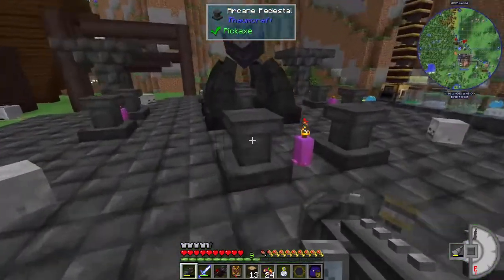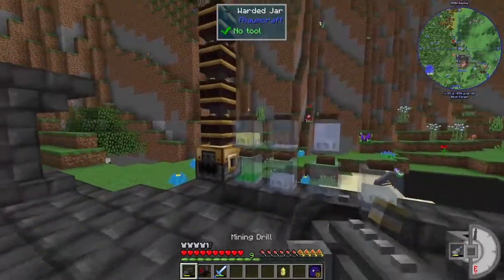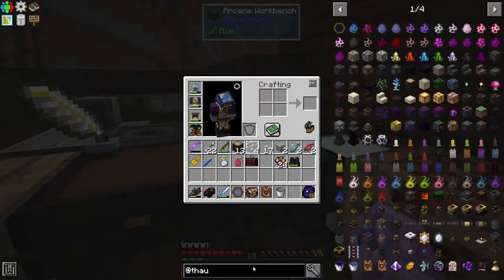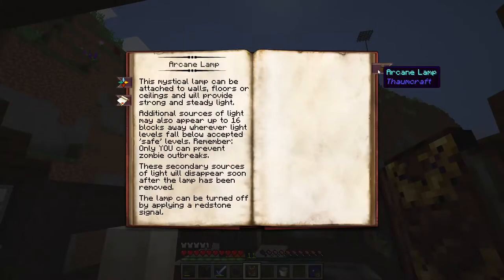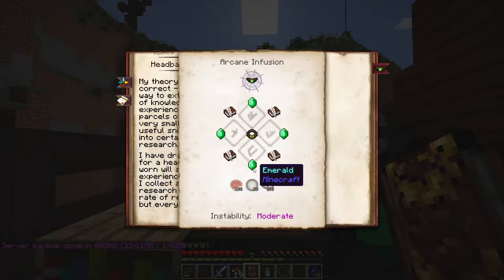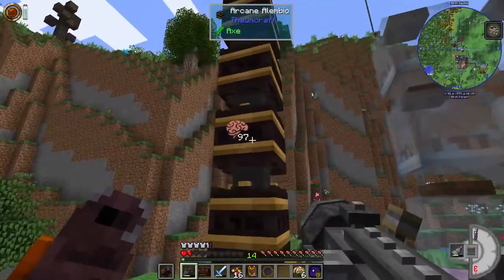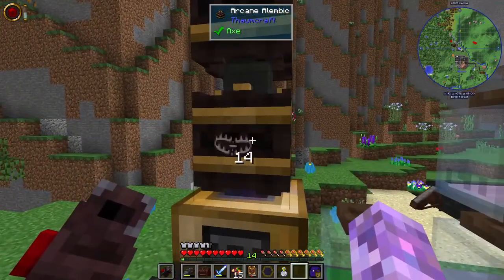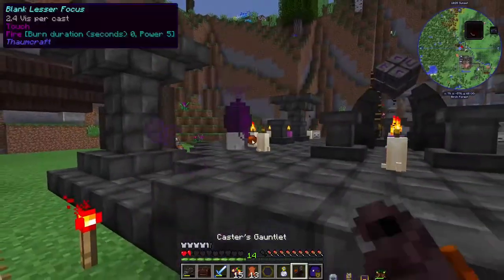FTB University Ep 18 Boots of the Traveler & Headband of Curiosity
FTB University Thaumcraft Boots of the Traveler & Headband of Curiosity

This episode we get our cloudstepper ring working (key conflict bug) and get our infusion crafting on - such a cool mechanic that I'm sad I overlooked in the past,  Thaumcraft is cool.

Have gotten rid of the music timestamps section as the music is very low volume at the moment, but here's a link to the full playlist of tracks I've used throughout my playthroughs! (there are a couple of songs from the YouTube Library that aren't on there)